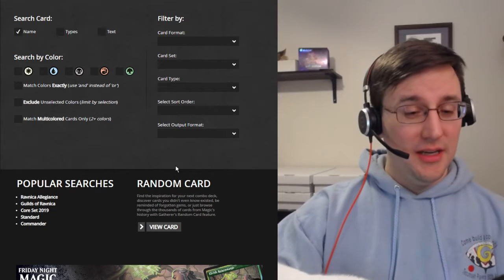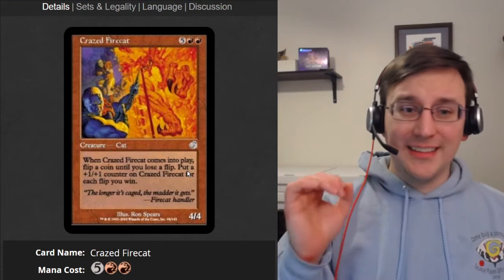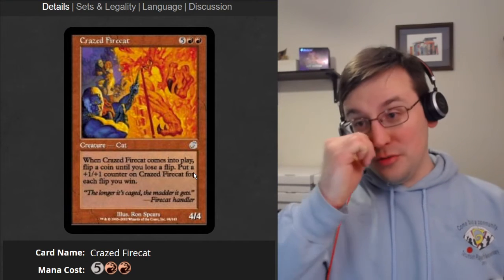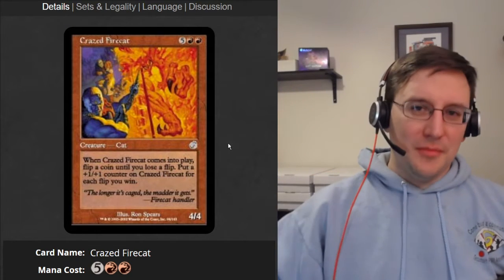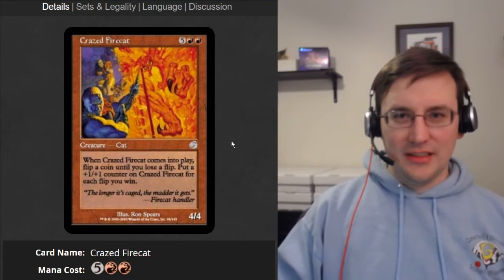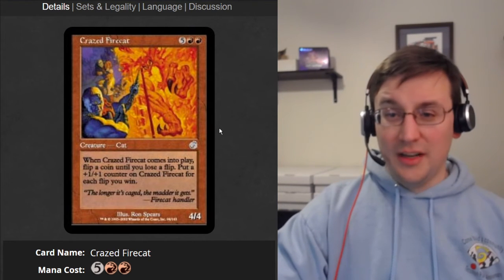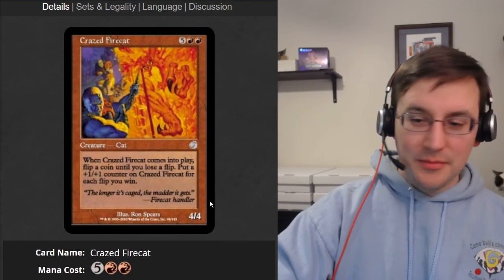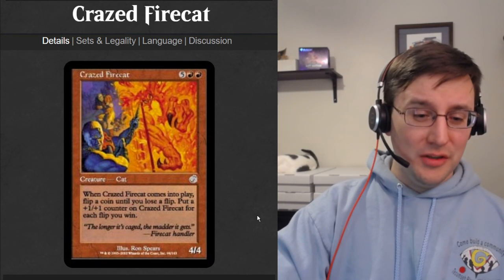The Overthinking MTG Podcast: 18 Crazed Firecat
Flipping coins is weird. Just sayin'.
Also, feel free to hit me up on Discord: HamHocks42#5709